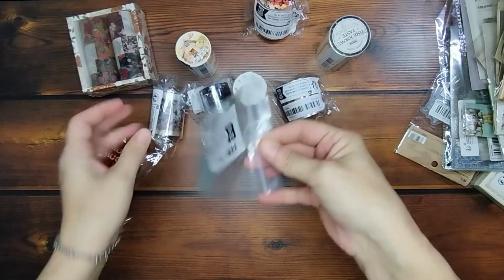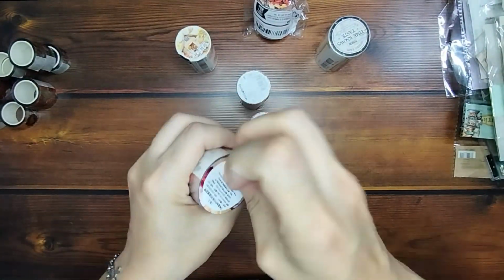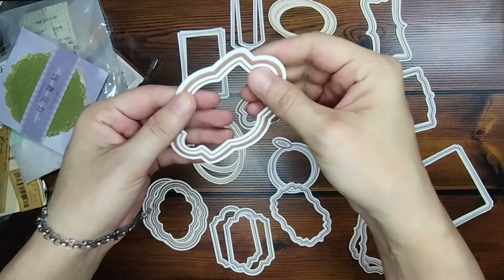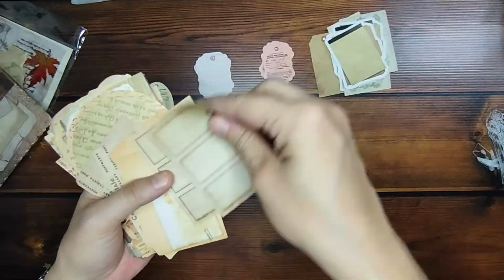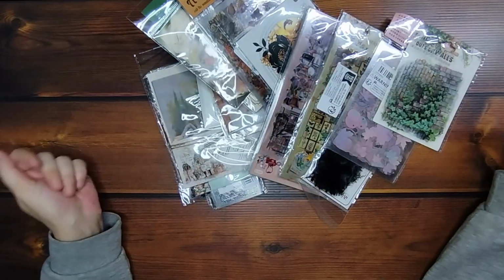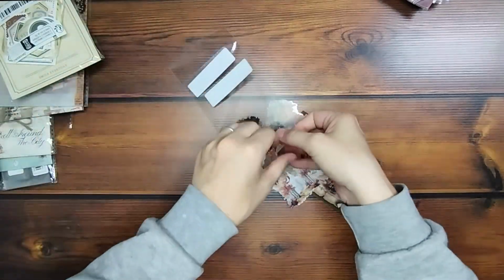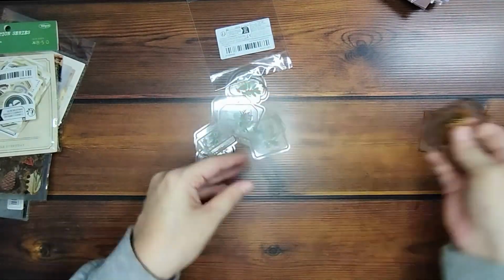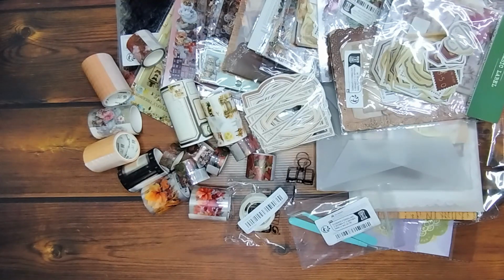Journal Themed Haul- Temu Package Unboxing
Hello there~
Never thought doing an unboxing video would take longer than doing a full drawing, but this week I learnt my lesson for sure AHAHHA
I will try to make an extra video this week since next one will be the making of the October Journal set up and I'd like to add a drawing video as well in between, but I need to see if I will be able to.

My Setup:

-Xiaomi Redmi 11 pro (for recording)